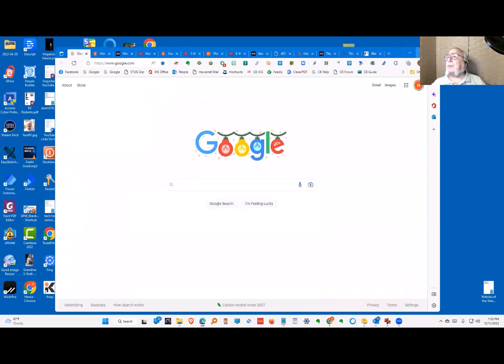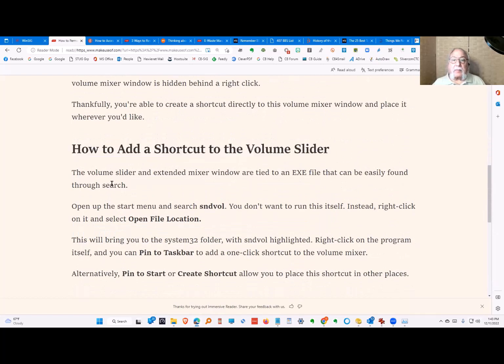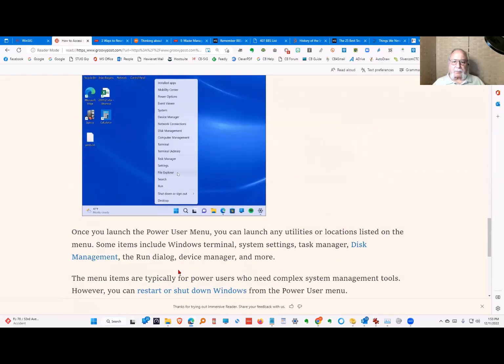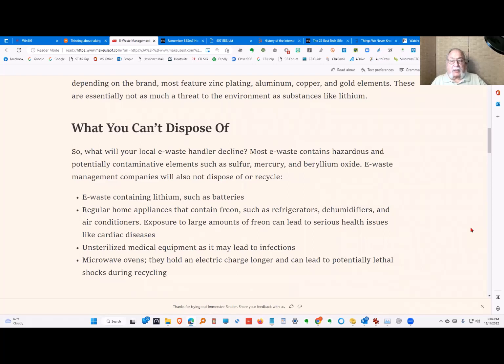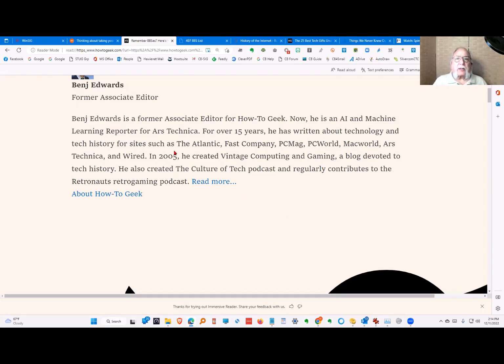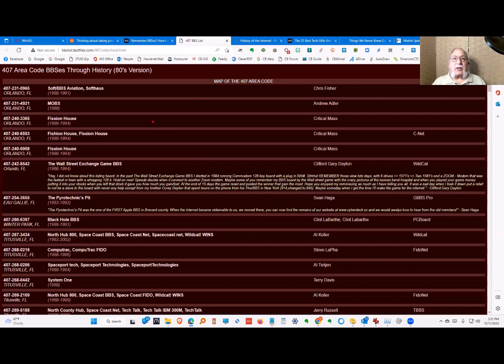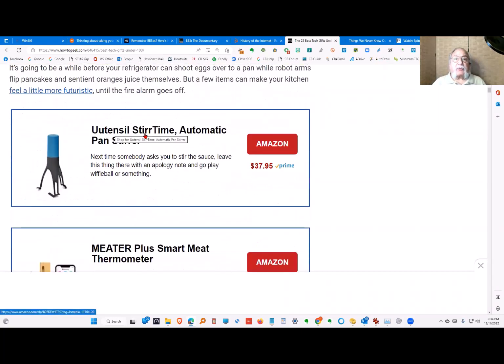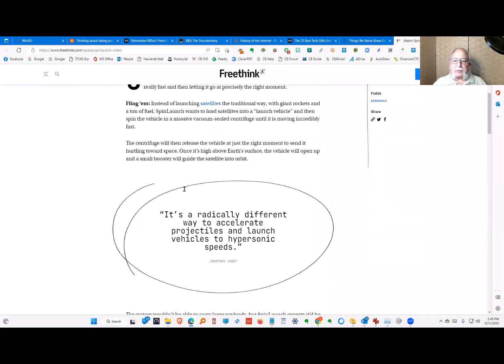CFCS STUG WinSIG December 11 2022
The Central Florida Computer Society and The Sarasota Technology User Group Windows Special Interest Group meeting for December  11, 2022.

Topics Covered:
* How to Find Your Windows 11 PC Uptime
* How to Turn Off OneDrive on Windows
* How to Permanently Add a Volume Slider Shortcut in Windows 11
* How to Access the Power User Menu on Windows 11
* 3 Ways to Reset a Forgotten Windows Administrator Password
* Thinking about taking your computer to the repair shop? Be very afraid
* E-Waste Management: What You Can and Can't Dispose Of
* Remember BBSes? Here's How You Can Visit One Today
* Orlando Area BBSs
* History of the Internet
* The 25 Best Tech Gifts Under $100 for 2022
* Things We Never Knew Our Microwave Is Capable Of Doing
* SpinLaunch just flung a camera toward space at 1,000+ mph